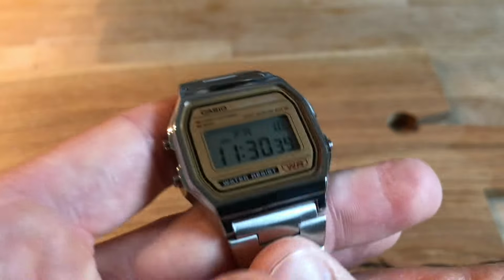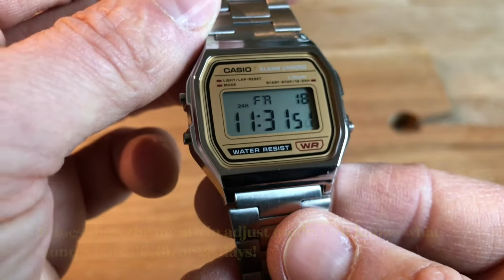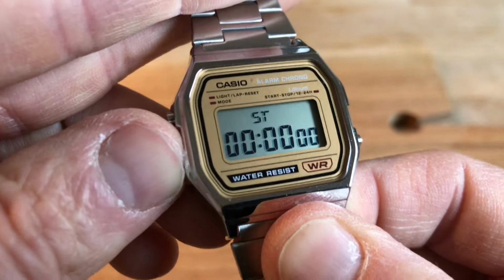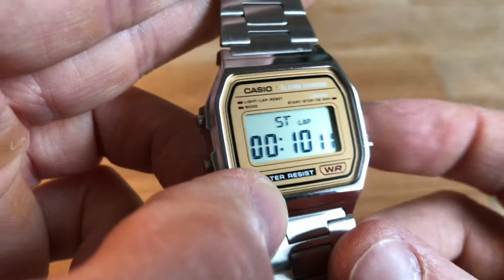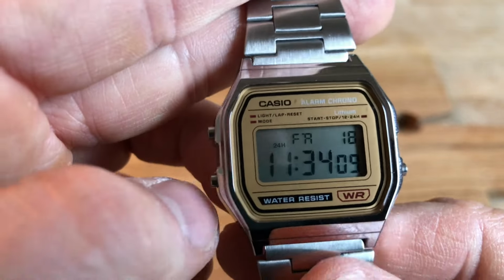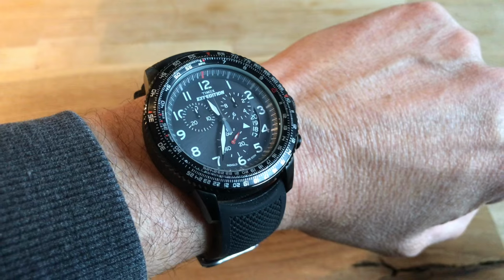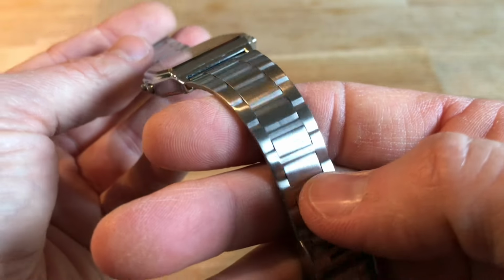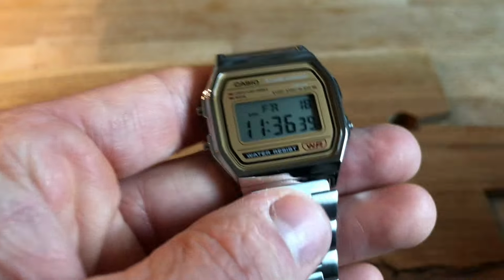What’s with this dial?! Casio A-158 Full review.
CASIO A 158WEA 9EF Golden Brown dial. Byutyfull!

Casio A-158 Gold-ish Dial
Casio A-158 ("standard" color dial)

00:00 General introduction
00:37 The Homescreen
01:08 The Alarm
01:32 The Stopwatch
04:09 Bracelet and Clasp
04:42 Weight and Measurements